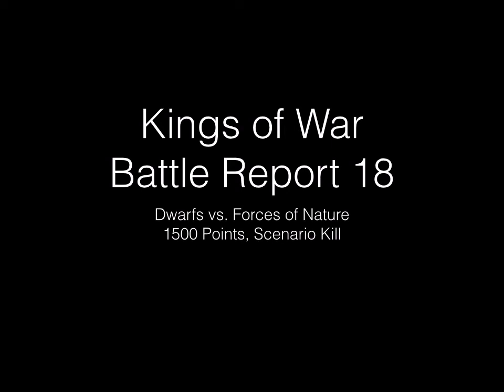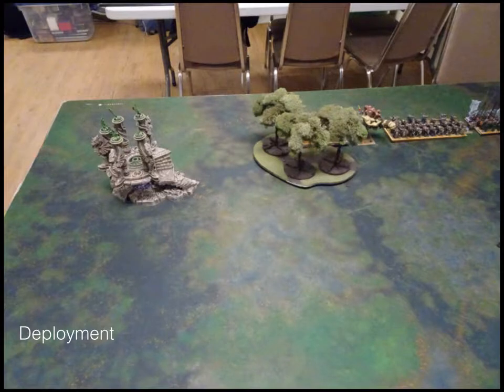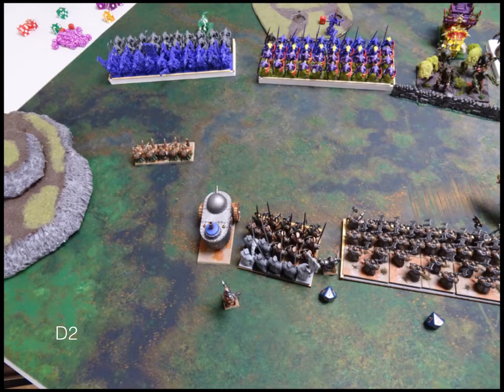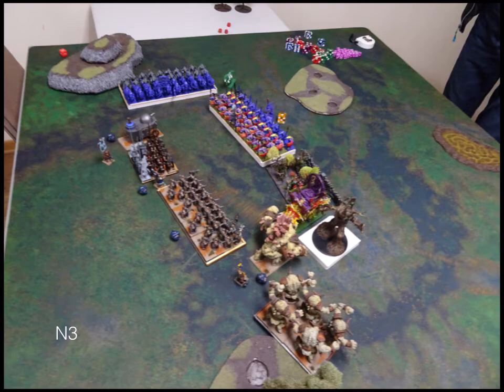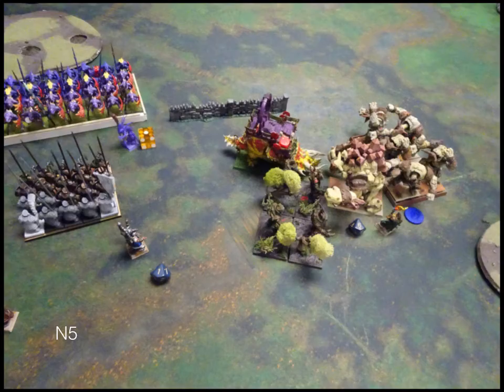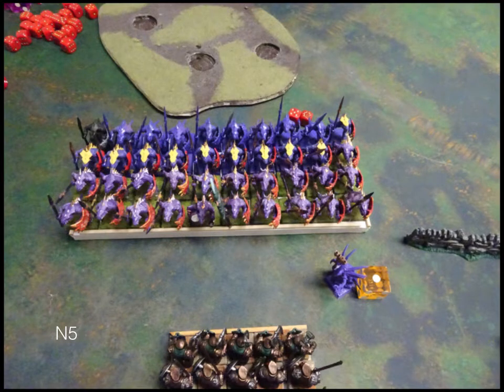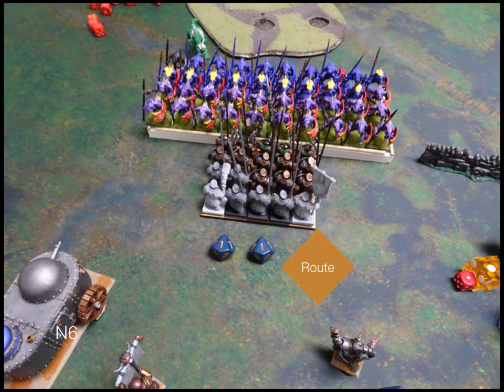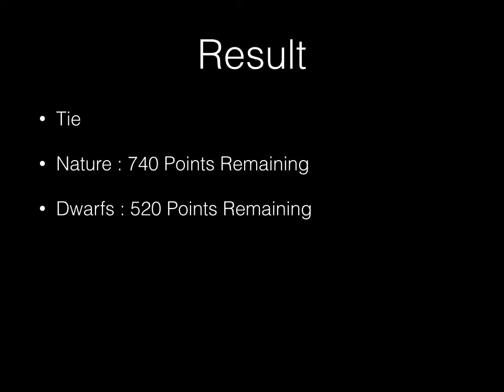Kings of War : Battle Report 18 [Dwarfs vs. Nature]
Kings of War battle report.  1500 points, Dwarfs Vs. Forces of Natures, Scenario Kill.